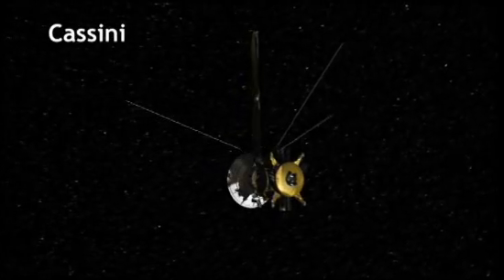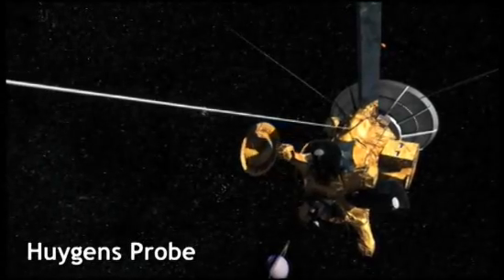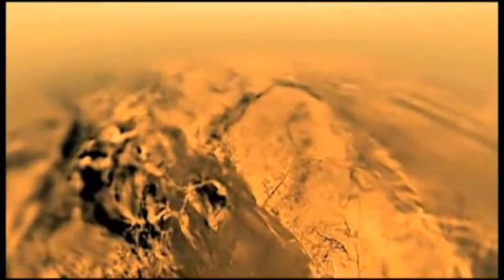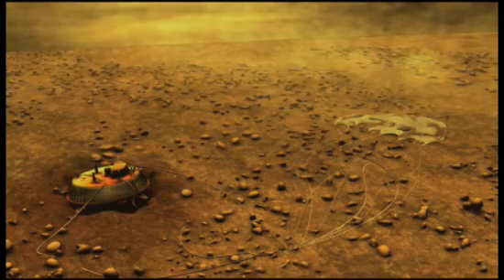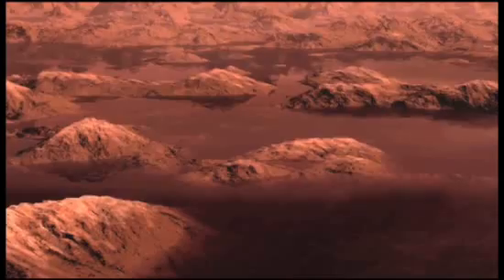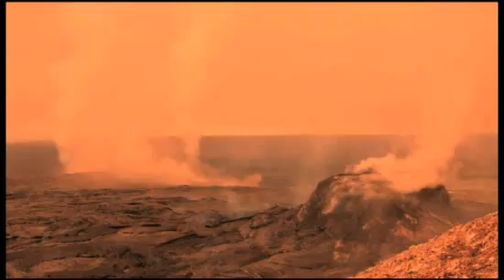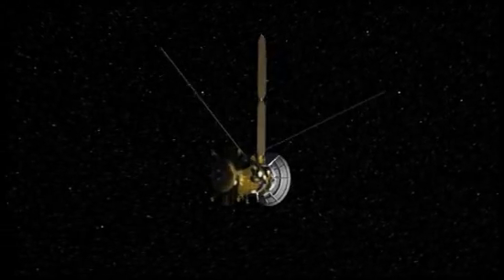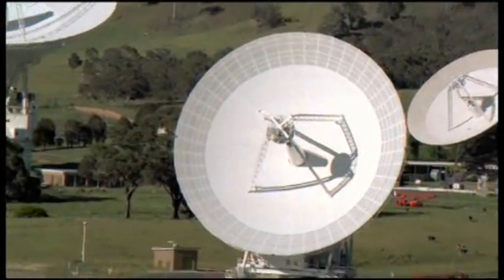Titan: Gigantic Moon or Dwarf Planet?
The second largest moon in our Solar System has one of the supposed primary requirements for life: an active liquid cycle. But Titan's liquid isn't water.